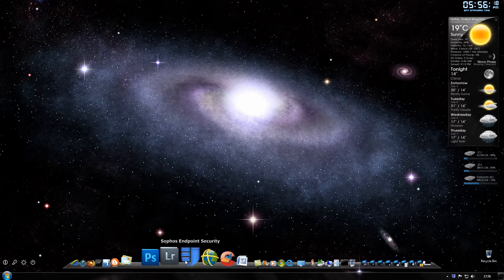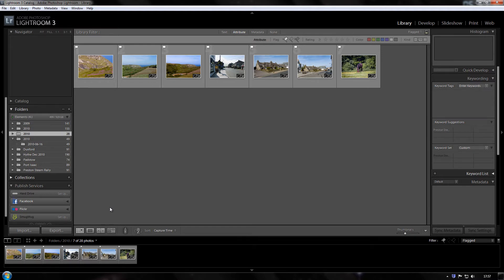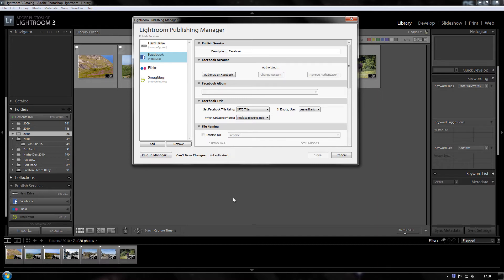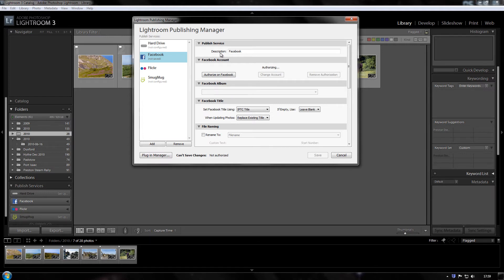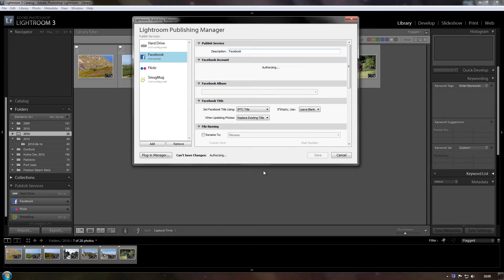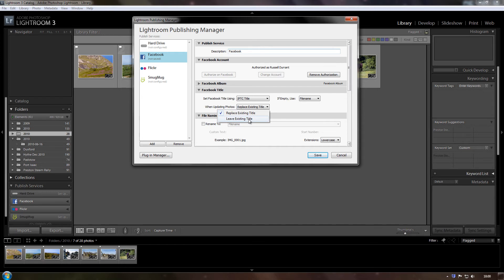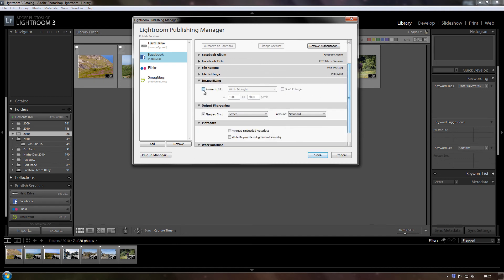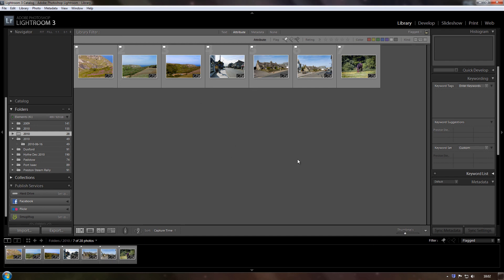Using Lightroom with Facebook PT 1. Autherising Lightroom.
In this video we will autherise Lightroom to access our Facebook account. By default you will need version 3.2 or later to be able to publish to Facebook from Lightroom. If you have a version of Lightroom earlier then 3.2 you will need to download the Facebook plugin from Adobe.